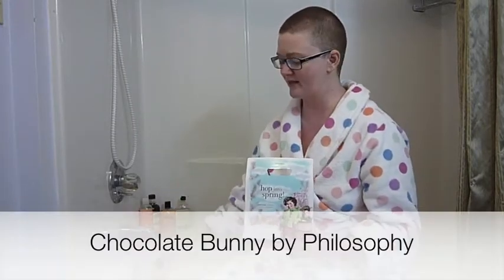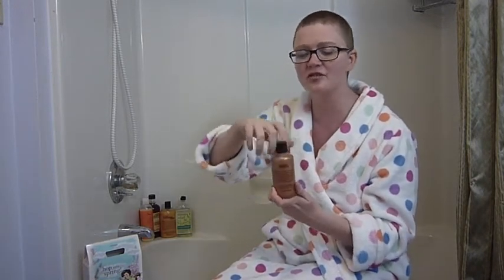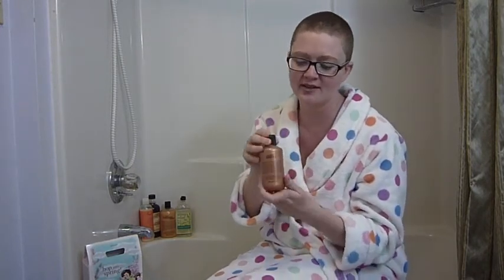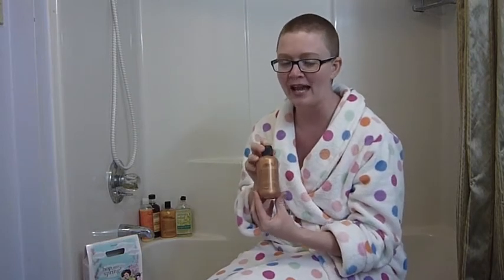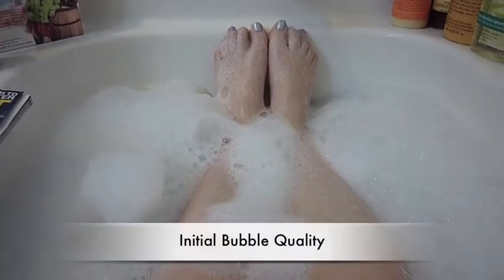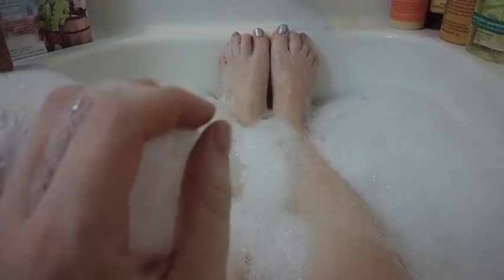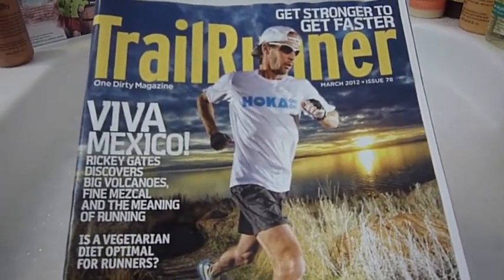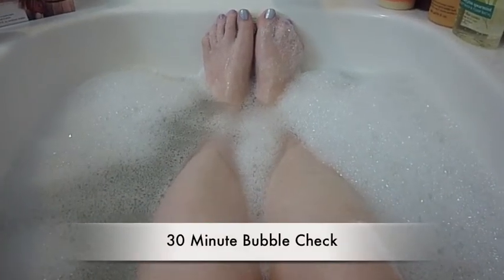Ep. 3: Chocolate Bunny by Philosophy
In this episode, we review Chocolate Bunny from Philosophy's "Hop Into Spring" line. Chocolate lovers- you won't want to miss this one!